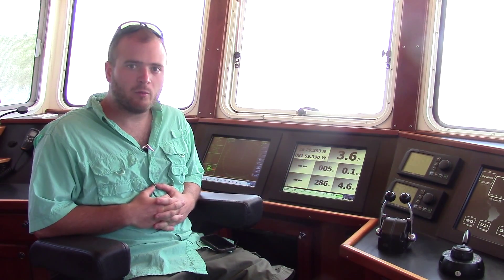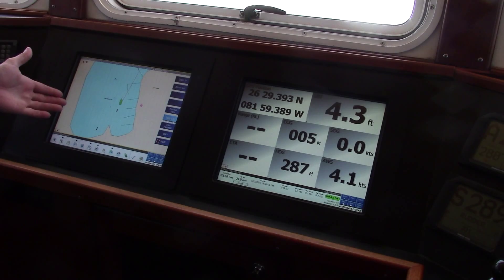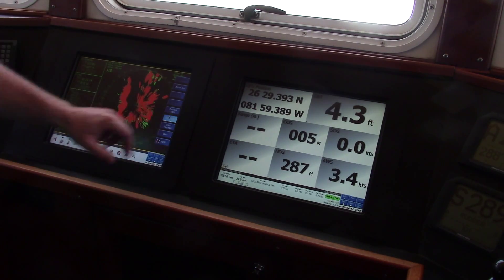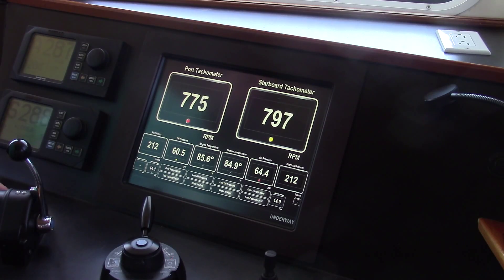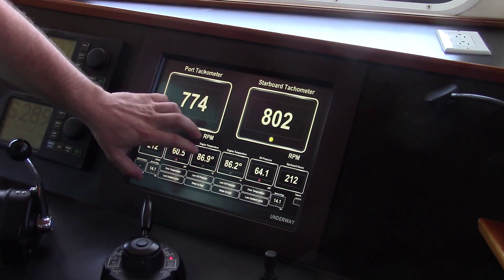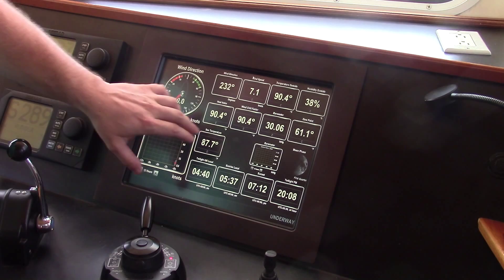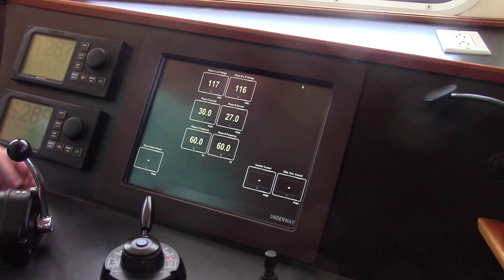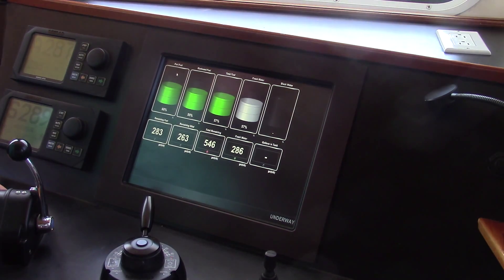Great Harbor Glass Helm System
Travis Fickett guides us through Great Harbour's proprietary glass helm system. This innovative technology integrates a wide range of navigation, communication, and ship management data through a common interface, all displayed on an array of custom-configurable touchscreen monitors located in the trawler's pilothouse. All elements of this system are modular and easily upgraded when new equipment or software is added.